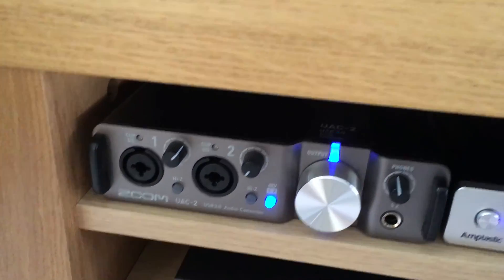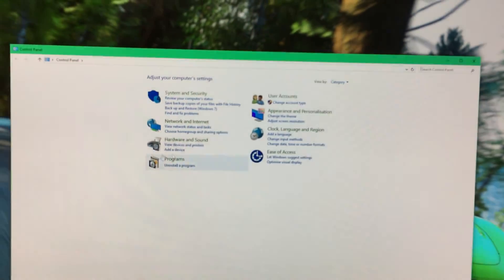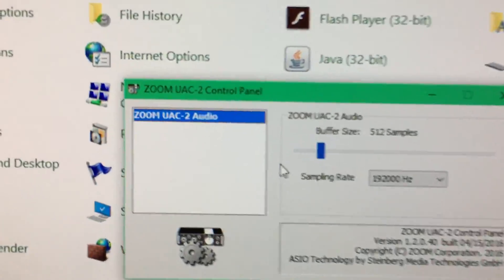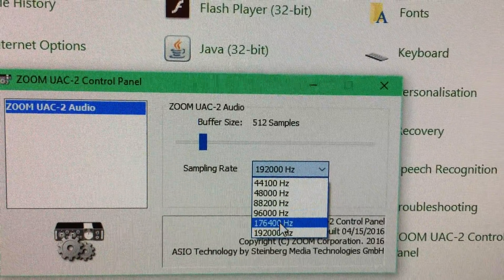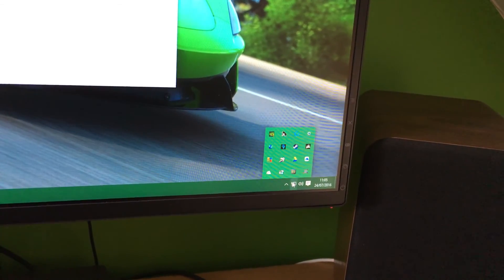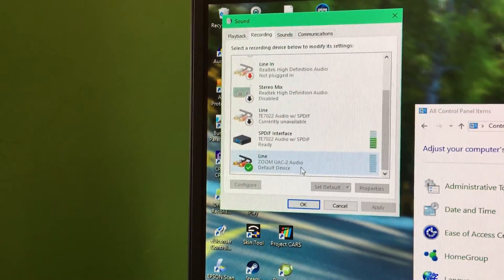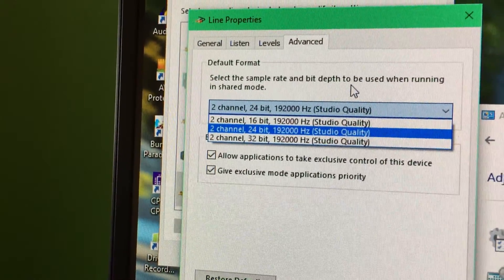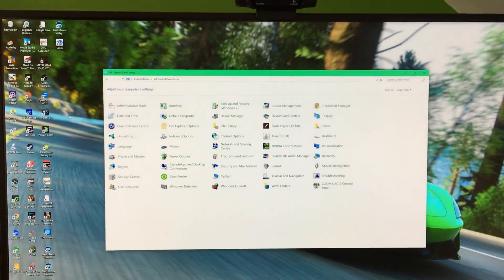Zoom UAC-2 Driver Update Version 1.2.0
A new driver update was released for the Zoom UAC-2 Audio Interface which gives users a dedicated control panel, in order to change the sample rates. Not sure if this was here before the update, but hey at least it now works as advertised. In the following video, I show you how to change those settings.

Recorded from an iPhone 6S Plus